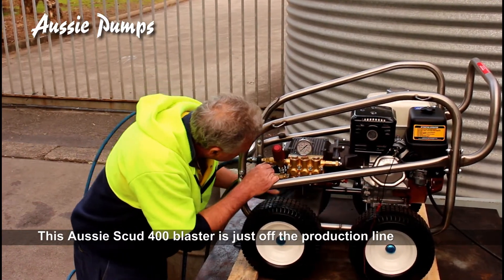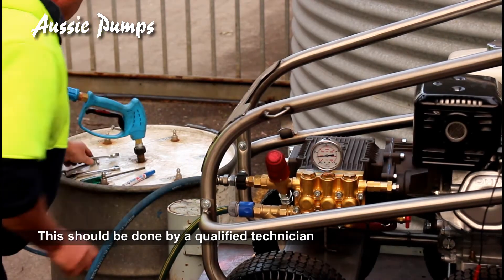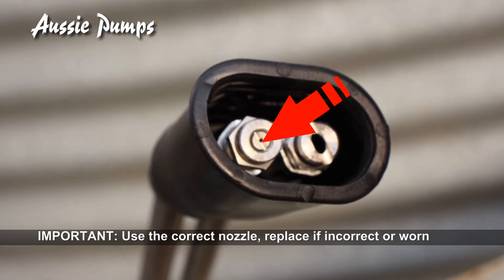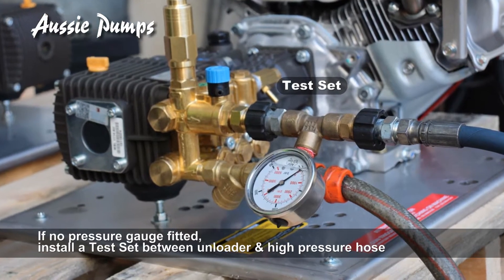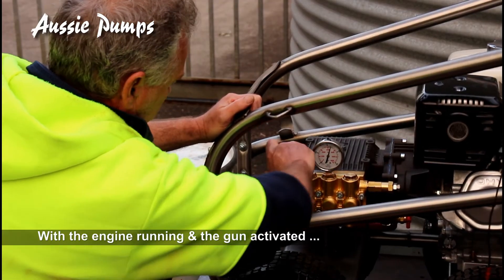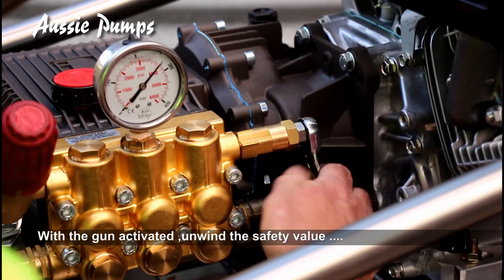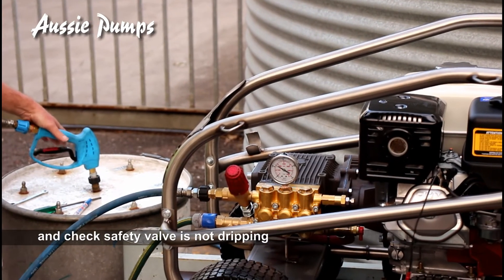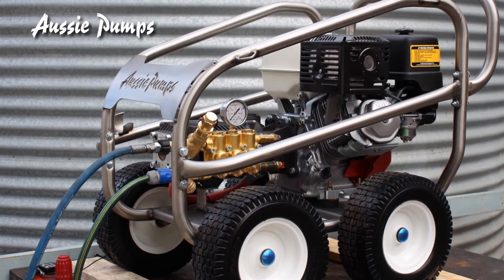Aussie Scud 400 Resetting the Unloader & Safety Valve | Aussie Pumps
A guide for technicians in resetting the unloader & safety valve on an Aussie High Pressure Cleaner following a service or replacement of the unloader.